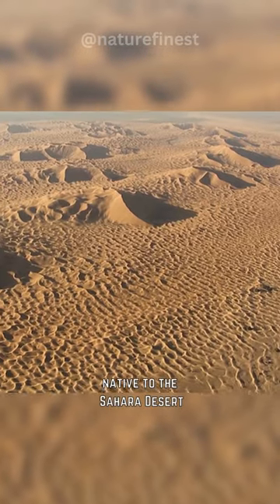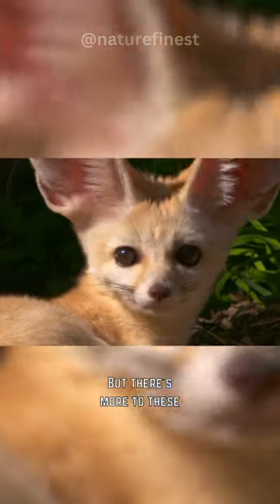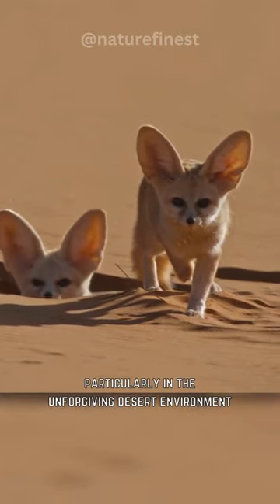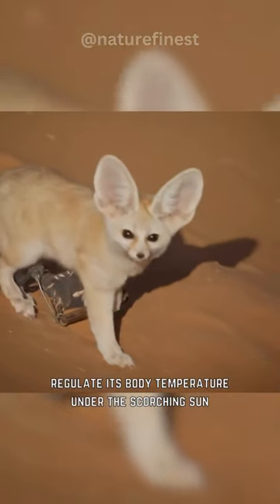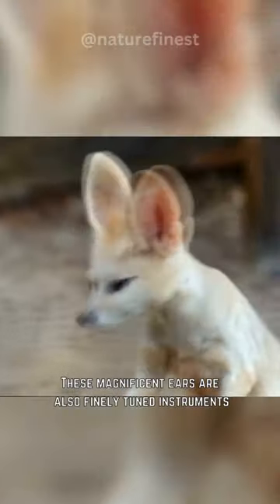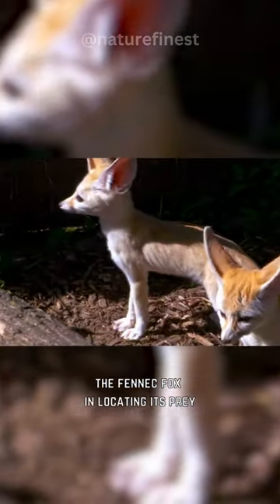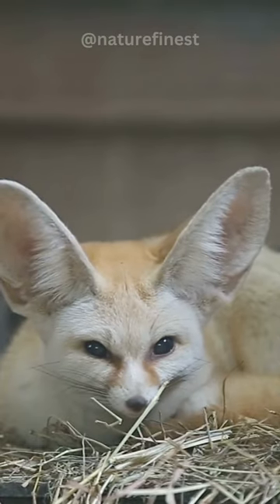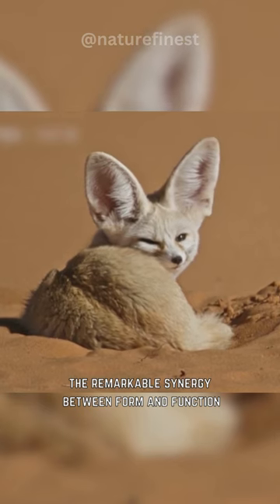Fennec Fox | Smallest And Cutest Wild Dog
The Fennec Fox (Vulpes zerda) is indeed one of the smallest and cutest wild canids (members of the dog family). These small foxes are native to the deserts of North Africa, including the Sahara Desert. They are known for their petite size, large expressive ears, and adorable appearance, which has earned them a reputation as one of the cutest wild dogs in the world. Fennec Foxes have adapted remarkably to their arid desert habitat, and their distinctive features, such as their ears and compact size, make them not only cute but also highly specialized for their environment.